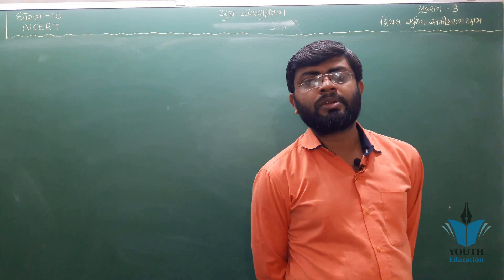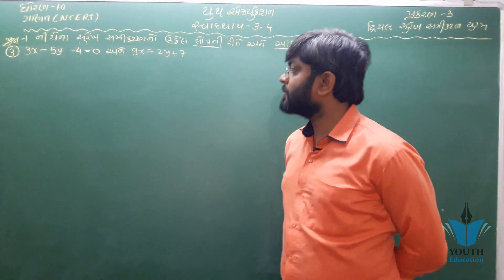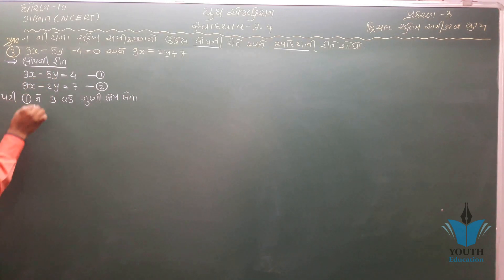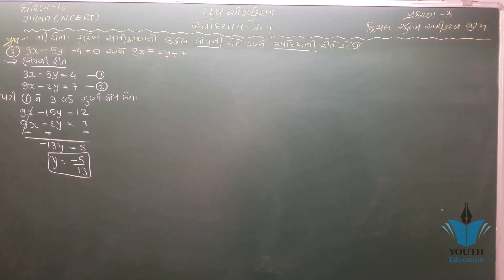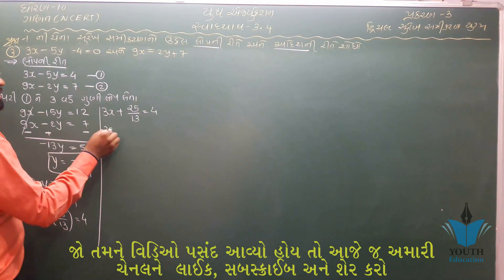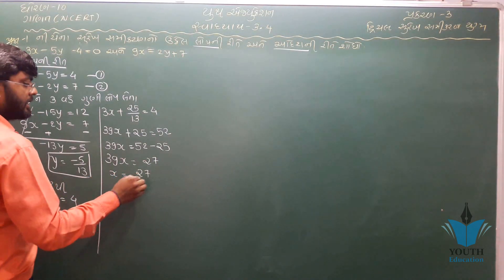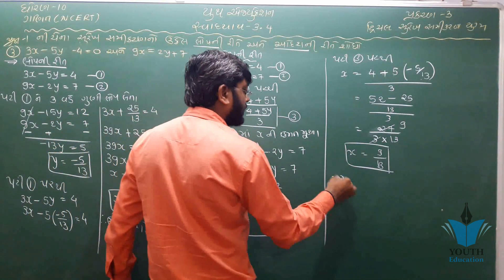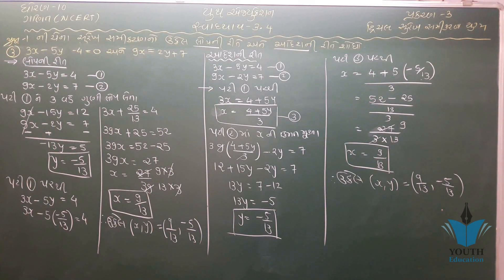std 10 maths ch 3 ભાગ 30 સ્વા 3.4 Q-1(3) દ્રીચલ સુરેખ સમીકરણ યુગ્મ NCERT Course By : Bhavin Dudhat